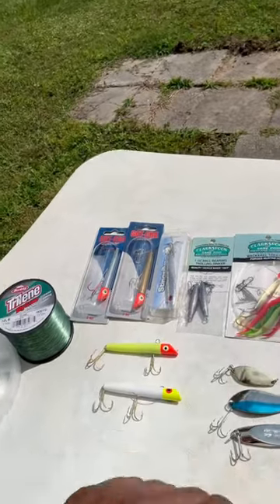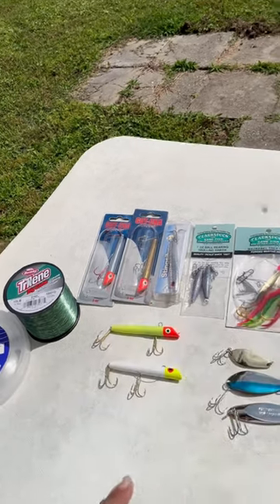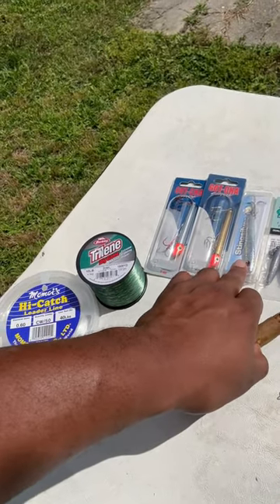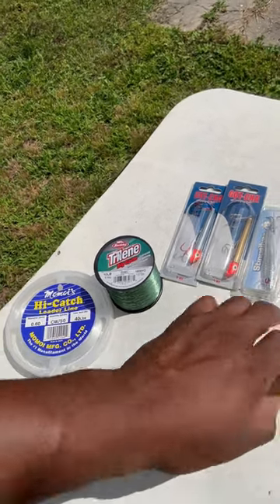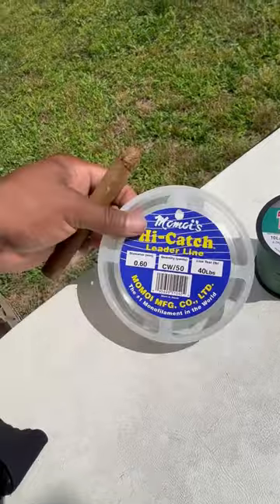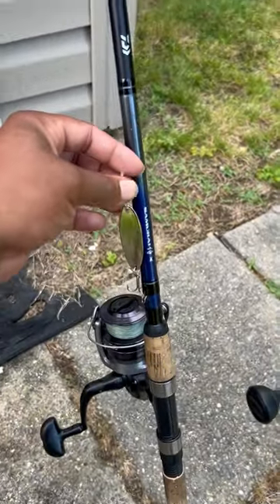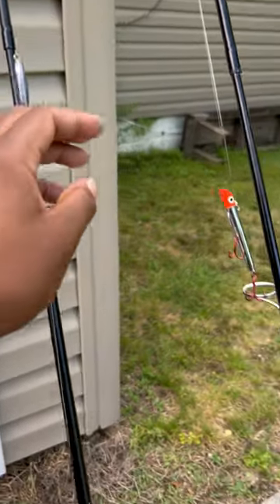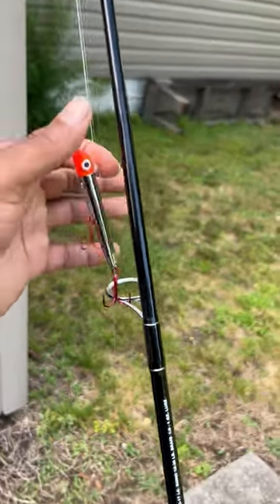Spanish Mackerel Setup!